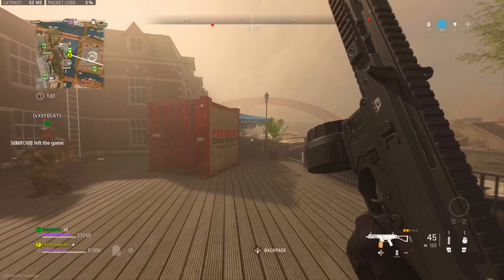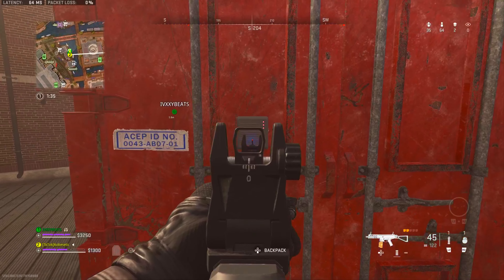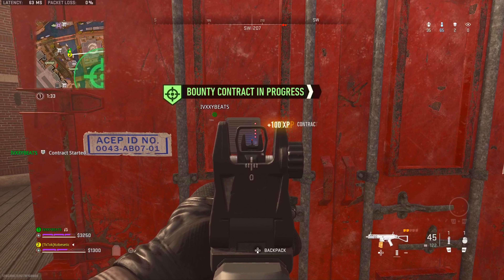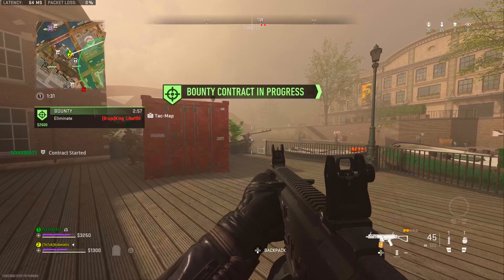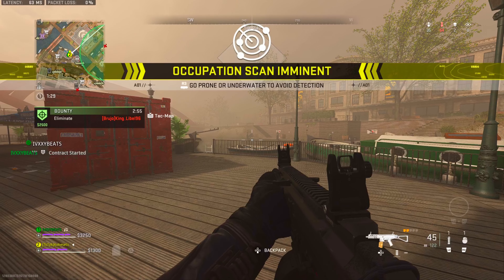New Red Crate Easter Egg @ Train Station! 🚉🔥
NEW Weapon Crate Easter Egg Guide on Vondel - Free Blueprints Easter Egg Warzone 2

VONDEL EASTER EGG ALL 6 SECRET CONTAINERS (Weapons with Cool Blueprints) FULL GUIDE!

SECRET BODY SCAN VONDEL EASTER EGG GUIDE! (FREE Rise Up Lachman Blueprint Reward) - Modern Warfare 2